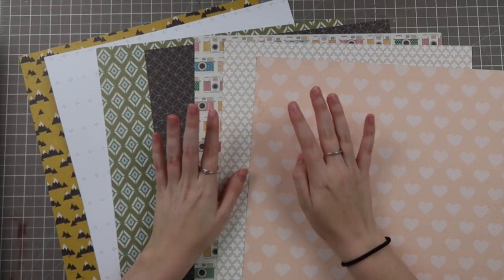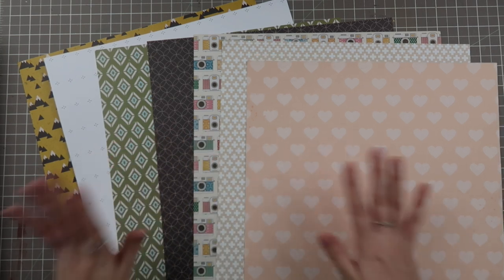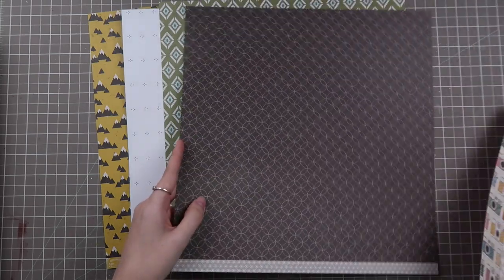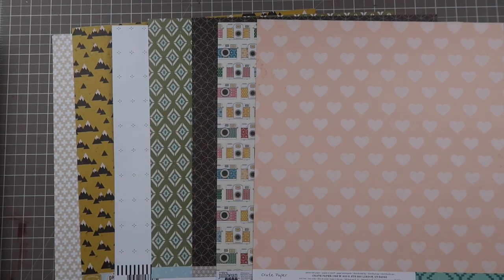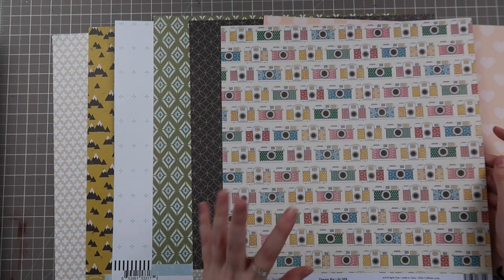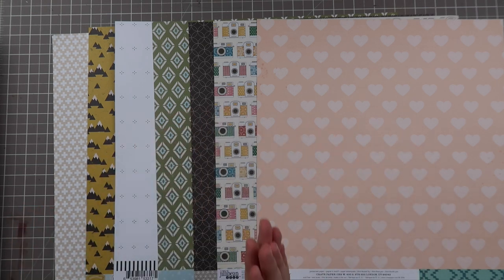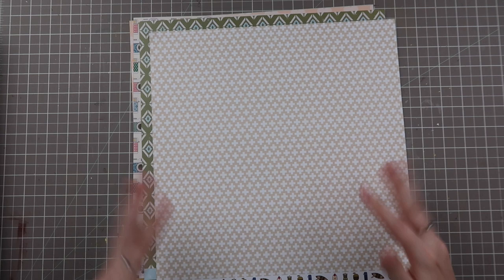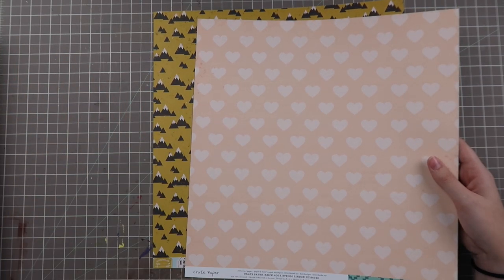Mixing and Matching Patterned Papers + Paper Layers // Falling Back to Basics Series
Thank you all so much for watching! I would love to know your ideas when it comes to design and mixing and matching patterned papers. Like I said though, it is totally up to personal interpretation. I hope you enjoyed these tips and tricks!

- - - - - - - - PRODUCTS FEATURED - - - - - - -

// Coming soon!

// IBOTTA*: fgxqxag

sign ups:
// AMAZON PRIME*
// POSHMARK*: KATELYNCLARY

// LYFT*: KATELYN53194
// UBER*: katelync3607ui

eat:
// UBER EATS*: eats-katelync3607ui
// POSTMATES*: 9ITSC